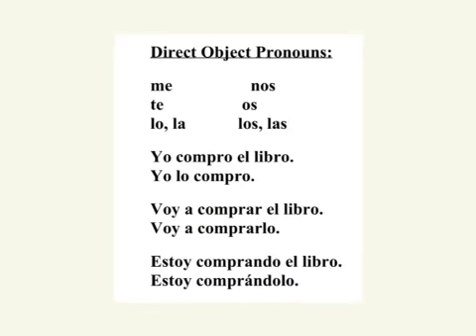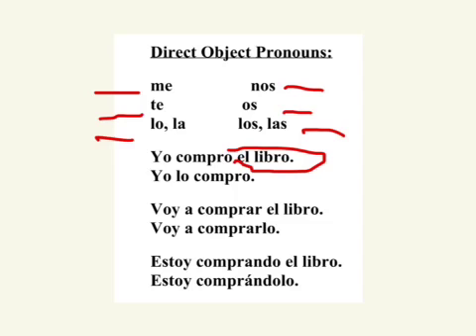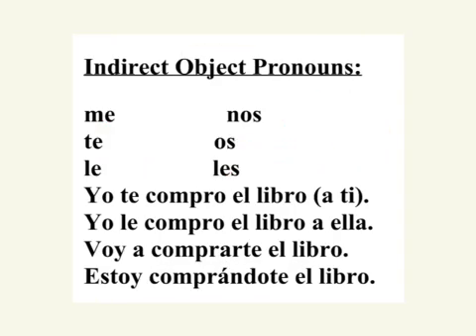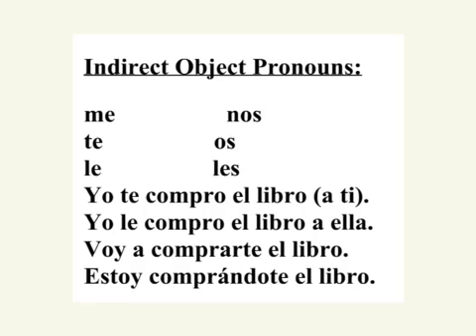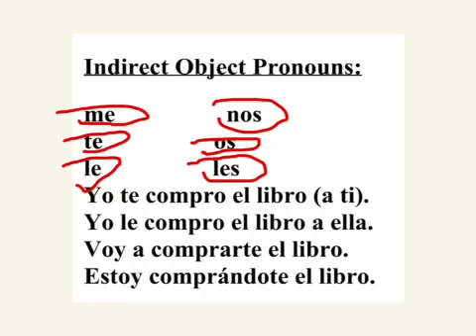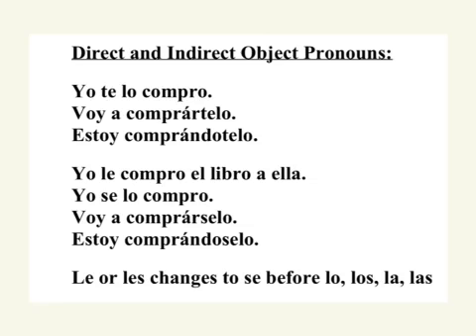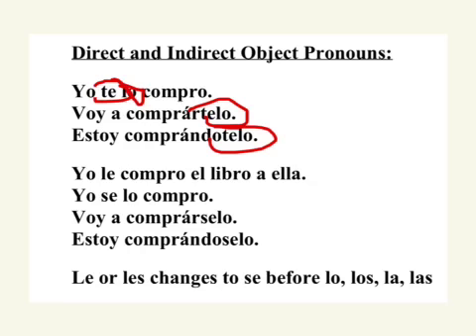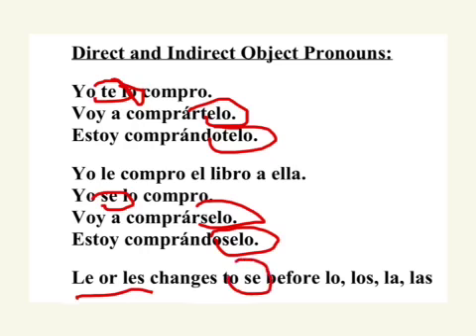Oi y od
Oi